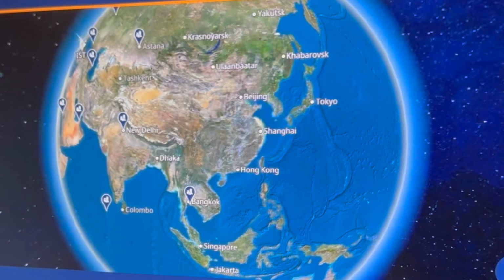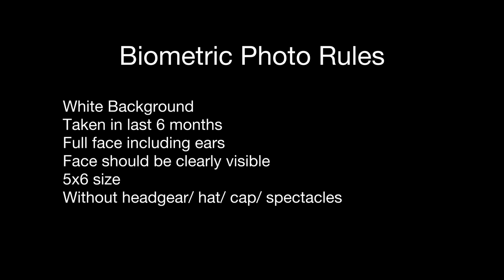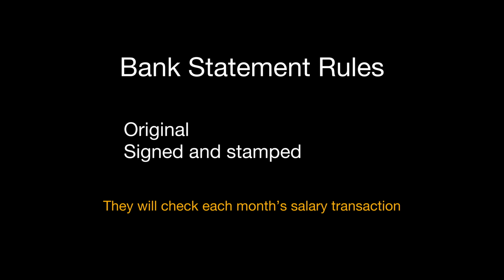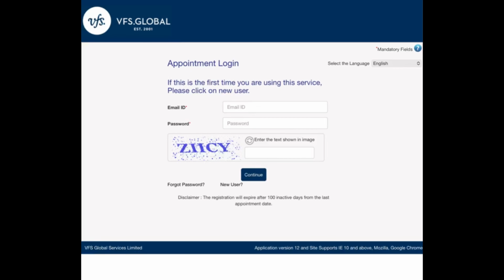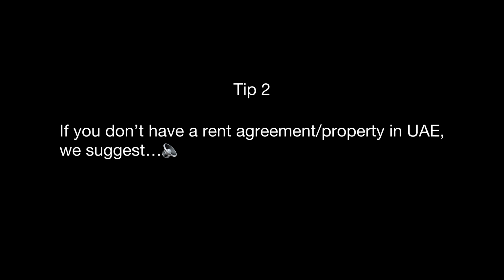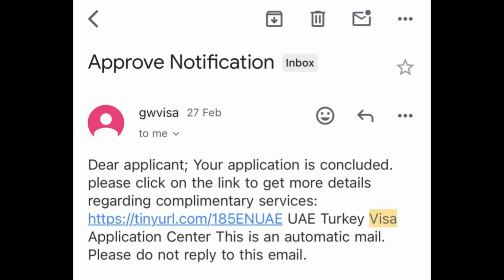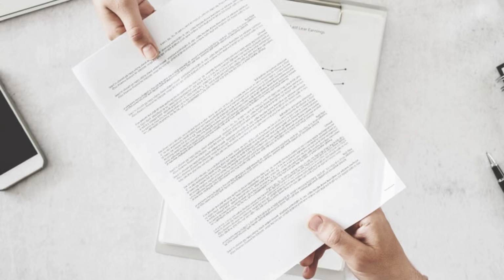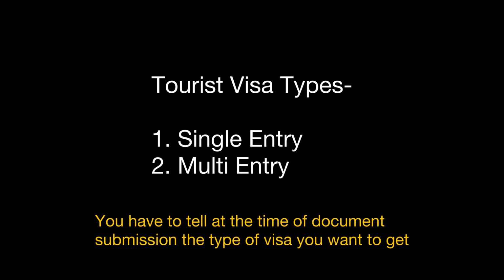Turkish Visa Complete Guide 2025 (DETAILED) | Turkey Visa for UAE Residents | Documents, Cost,Tips🇹🇷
Complete Guide to the Turkish Visa Process: Step-by-Step for 2025 | Tips & Requirements

Planning a trip to Turkey in 2025? In this detailed video, we walk you through the entire Turkish visa application process, from the requirements to the step-by-step procedure. Whether you're applying for a tourist visa or e-visa, this guide covers everything you need to know, including documents needed, costs, and tips for a successful application.

Note : Don't miss out on the tips and important details to avoid delays or rejections!

Watch now and make your trip to Turkey stress-free.

In this video:

Types of Turkish visas
How to apply for an e-visa or a sticker visa
Important requirements and documentation
Step-by-step instructions for filling out the visa application
Common mistakes to avoid during the visa process
Updated Turkish visa policies for 2025

If you have any queries, ask away in comments. We would love to help!